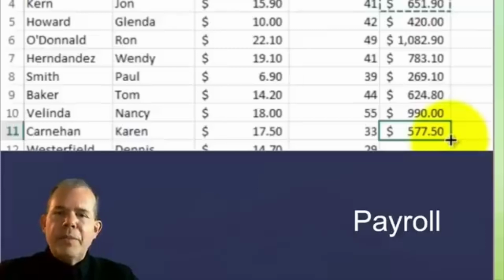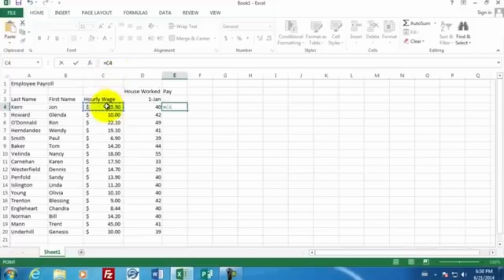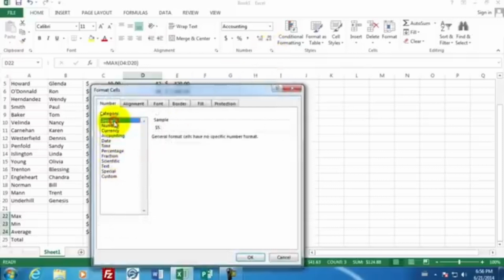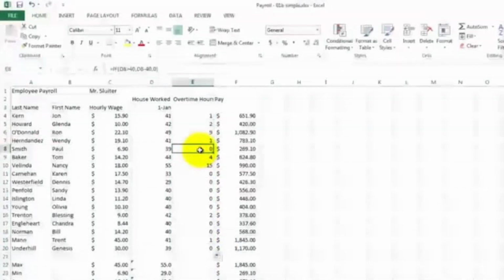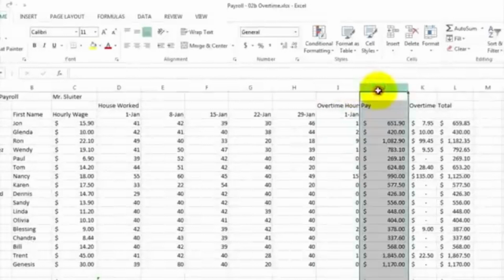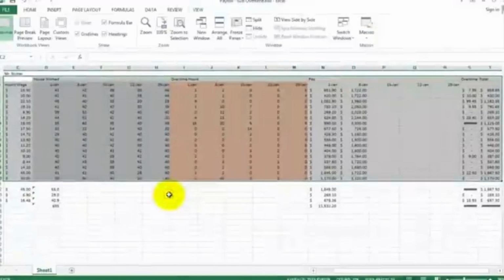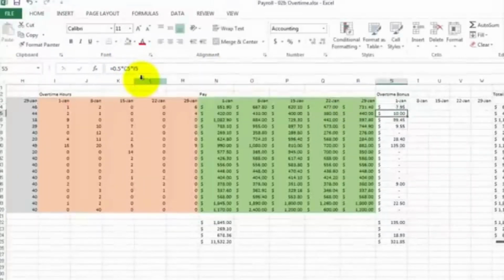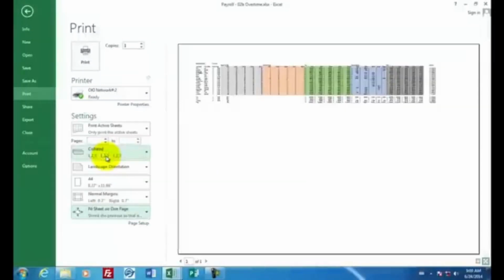PAYROLL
Course credit freecodecamp